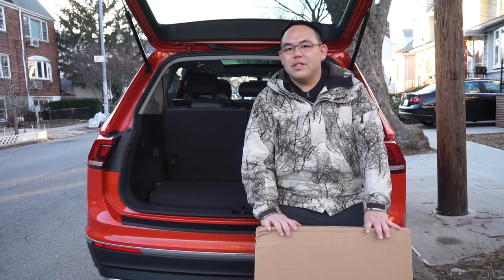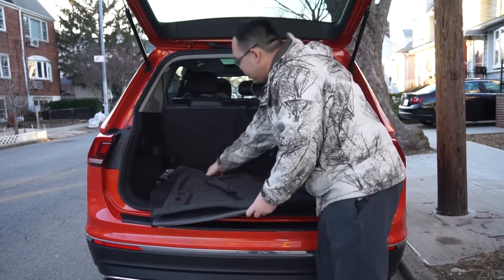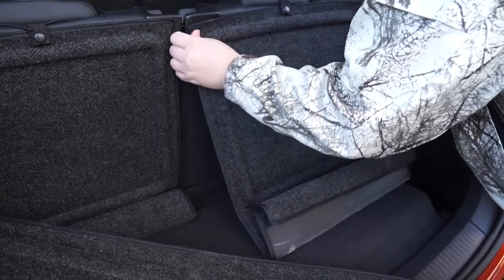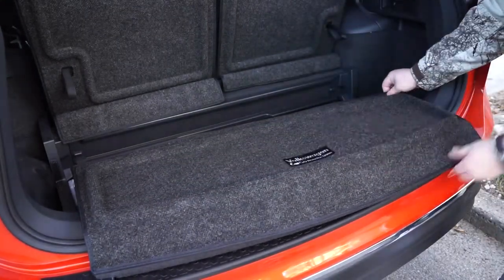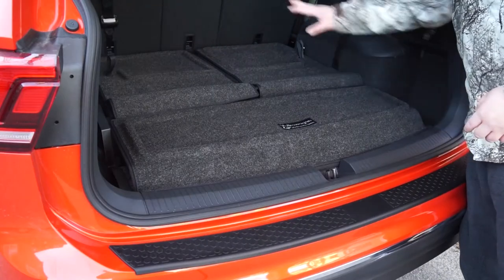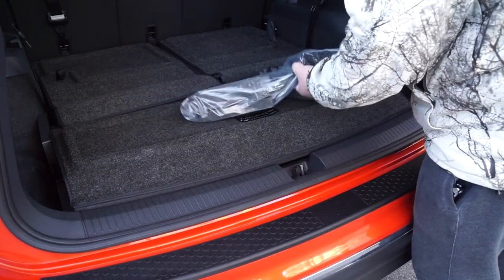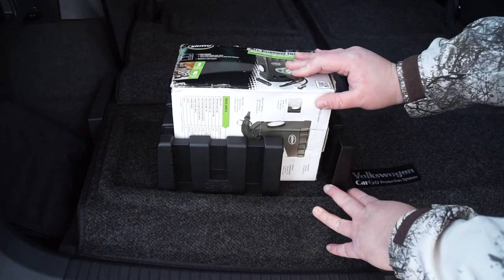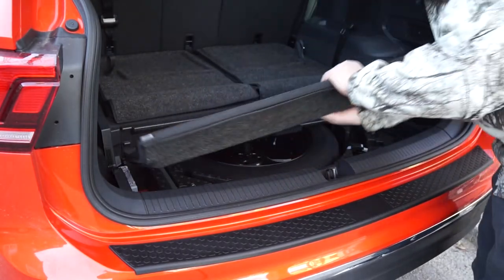Lining your Trunk for some Junk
Heavy Duty Trunk Liner and Extended Seat Back Cover with CarGo Blocks (For 7-Seater)
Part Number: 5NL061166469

Custom-molded to fit snugly within the trunk of your Volkswagen model and easy to remove. Features a heavy duty carpeted surface and a raised edge to help contain spills. Package also includes integrated split-folding seat back coverage, secured firmly to the back of the seats to help prevent shifting. Comes standard with a set of four CarGo Blocks.

Note: Cargo and load capacity are limited by weight and distribution. Always secure all cargo.

• Track Info:
Title: Happy
Artist: MBB
Genre: Dance & Electronic
Mood: Happy